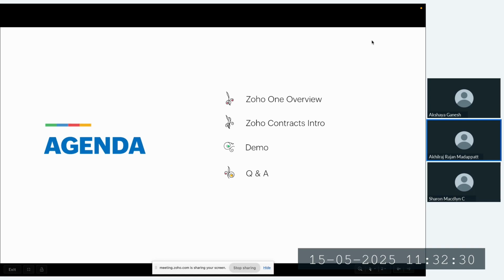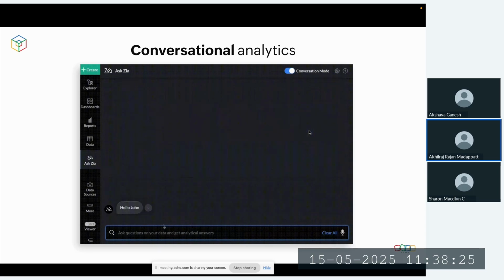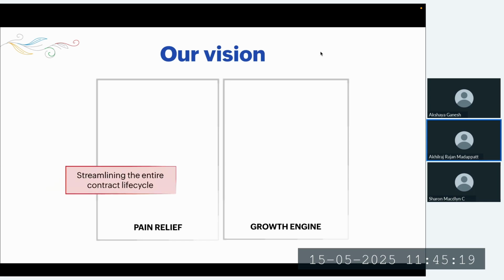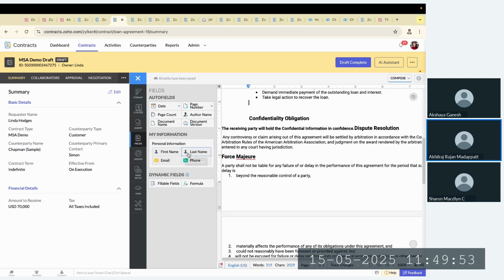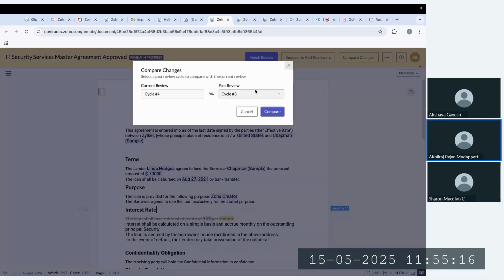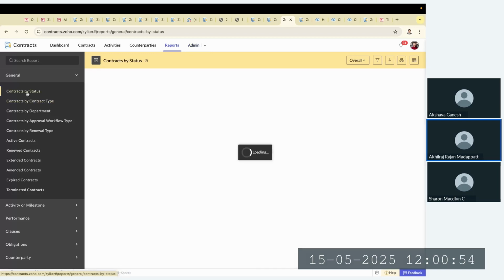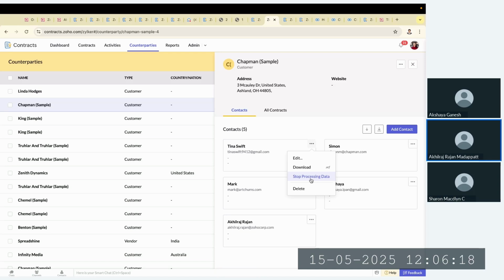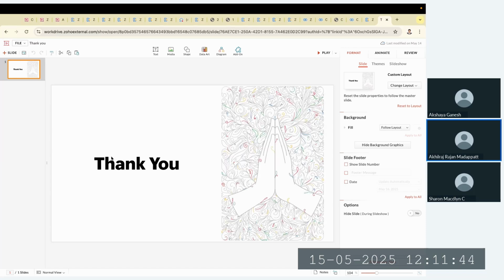Streamline your contract management with Zoho One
Watch this video to discover how Zoho Contracts streamlines the contract lifecycle, mitigates business risks, improves compliance, and promotes cross-functional collaboration.